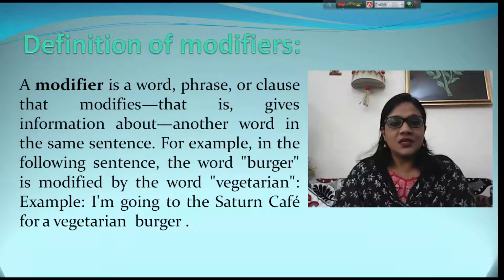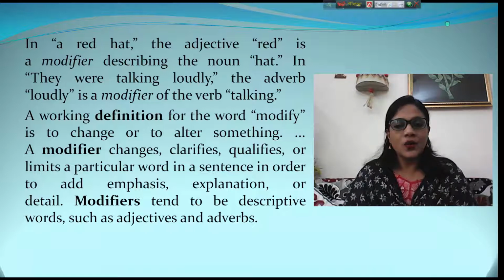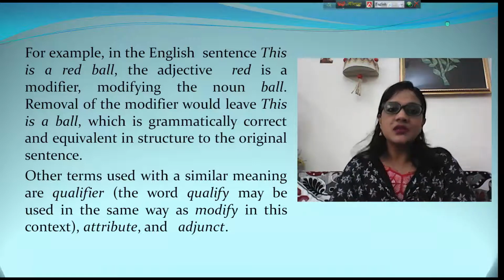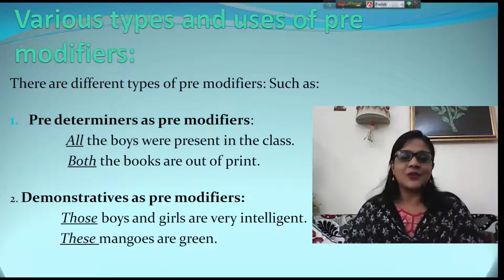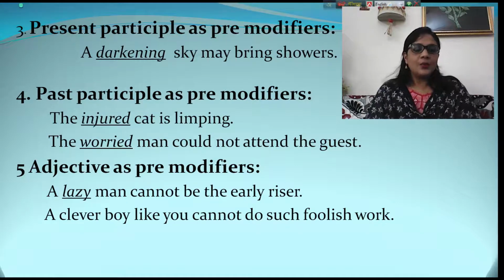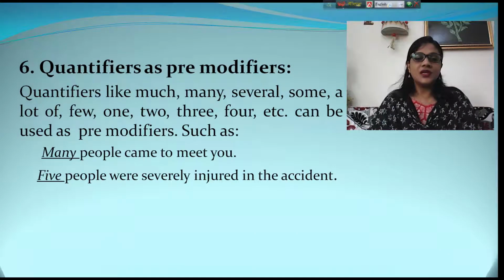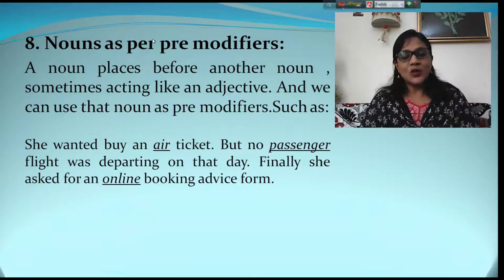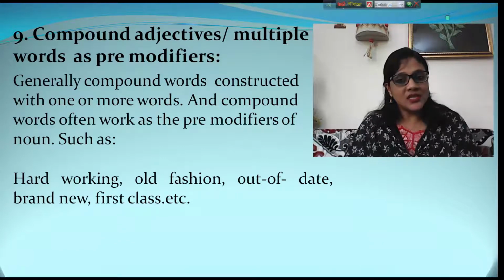English 2nd paper.Topic: Modifiers. Class for: XI and XII.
Topic: Modifiers.                                                                                                                         Class for: XI and XII.